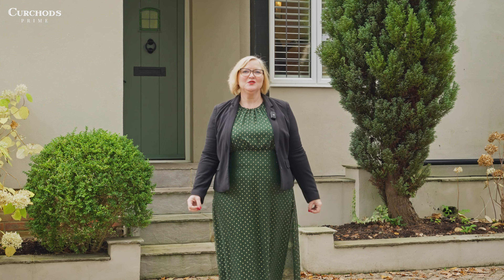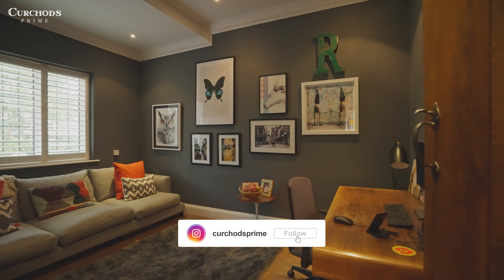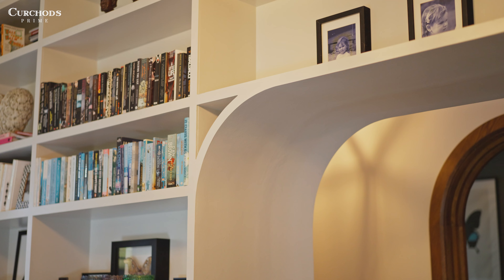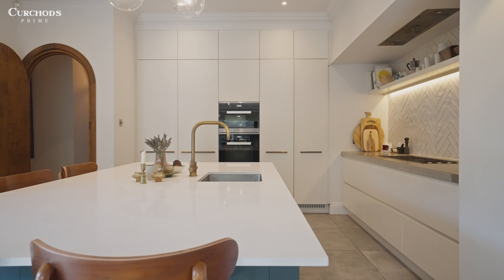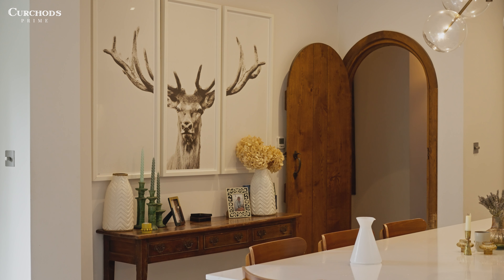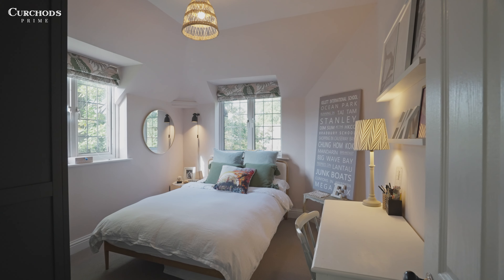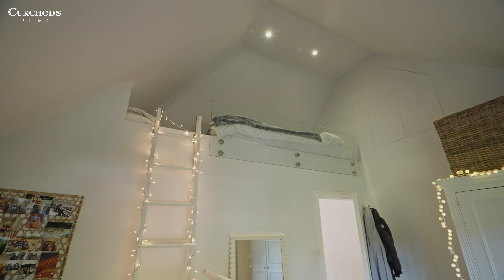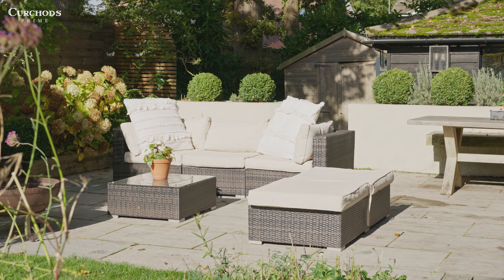Timeless Elegance Meets Modern Luxury: Inside a £1,550,000 Family Home, Surrey | Prime Property Tour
The Coach House is a charming example of period elegance at its finest. Its prime proximity to West Byfleet town centre makes it perfect for the commuter and many local schools. This amazing family home has been tastefully updated by its present owners to an exceptionally high standard. Its subtle blend of exacting modern standards blends beautifully with the property’s period features. A sunny mature rear garden has great entertaining spaces. The property has tremendous kerb appeal as well great parking with a double garage which has been converted to a gym/family room.

Discover The Coach House, West Byfleet - FOR SALE £1,550,000
Contact Curchods West Byfleet for more details:
Time Stamps:
00:00 - Intro
00:30 - Living Room
01:12 - Kitchen & Office
01:53 - Bedrooms
02:35 - Gym & Garden
03:04 - Details